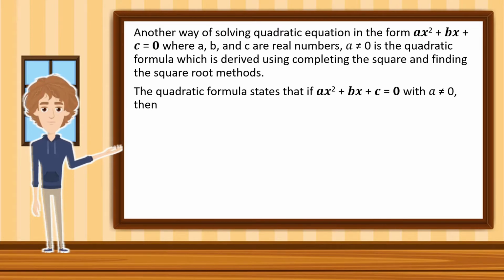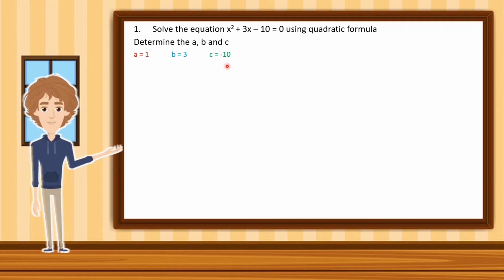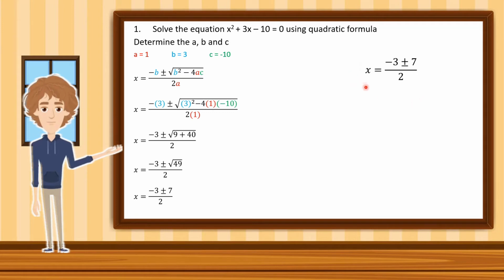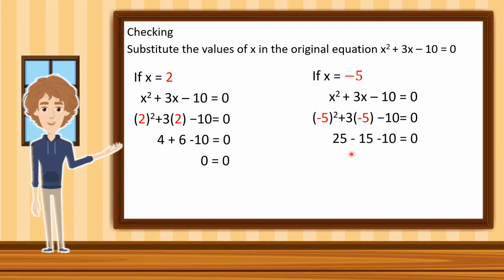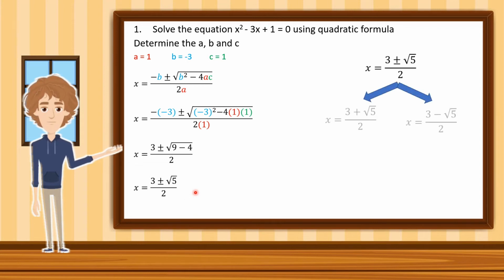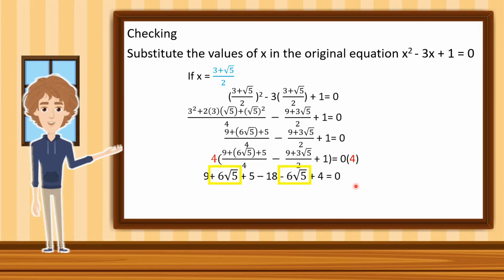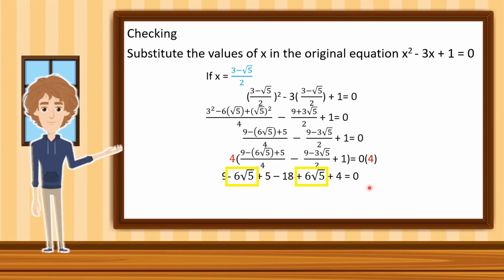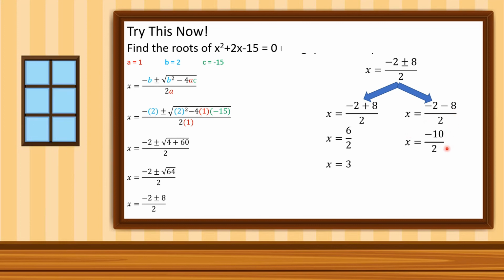Grade 9 Week 1 Solving Quadratic Equations by Quadratic Formula